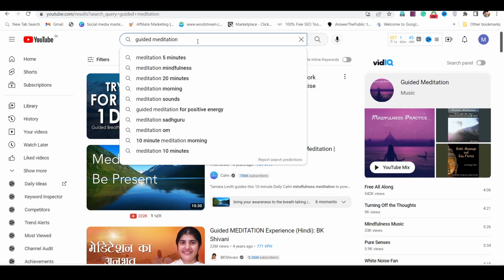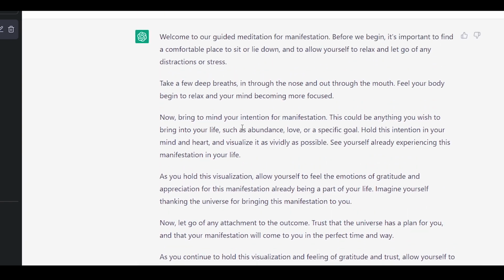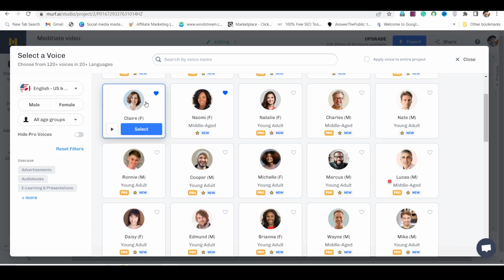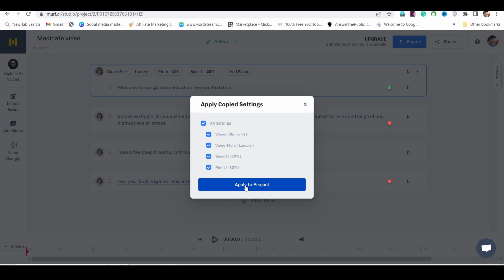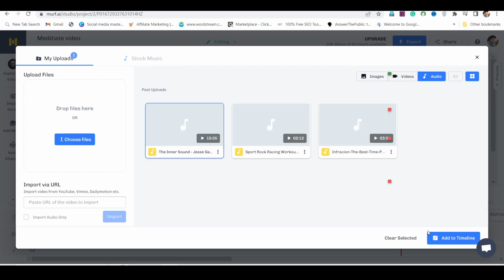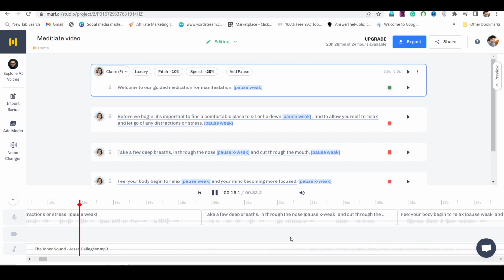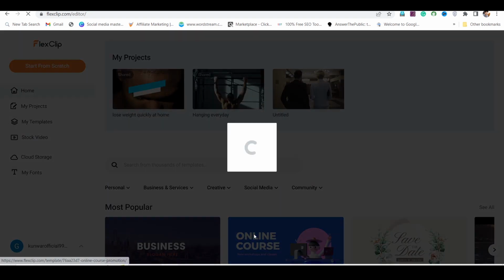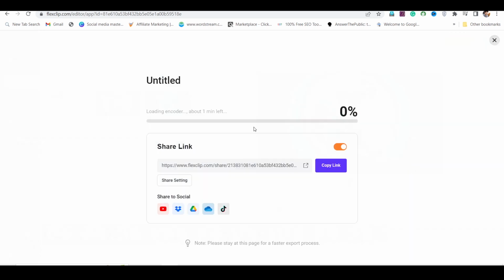How to create faceless youtube channel only using AI (earn $500/day)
Unlock the Future of Earning: Learn How to Make Money with ChatGPT and AI Video Technology in 2023! Welcome to the ultimate guide on creating a faceless YouTube channel using AI.

 In this tutorial, we'll delve into YouTube automation, teaching beginners how to harness the power of AI for automated content creation. Discover groundbreaking methods to make money using AI-generated videos, tapping into the potential of AI and its impact on content production.

Our comprehensive tutorial covers every step of the process, from setting up your AI-powered YouTube channel to optimizing AI-generated content. Explore the possibilities of AI-driven video creation, enabling you to produce captivating videos without showing your face. Uncover the secrets of YouTube automation with AI, and master the art of crafting engaging content that resonates with your audience.
Keywords -
AI-generated
how to make quotes video for YouTube
YouTube automation
AI video
Chat GPT